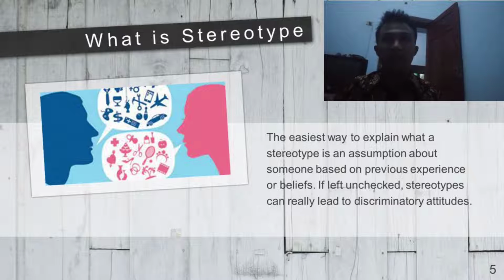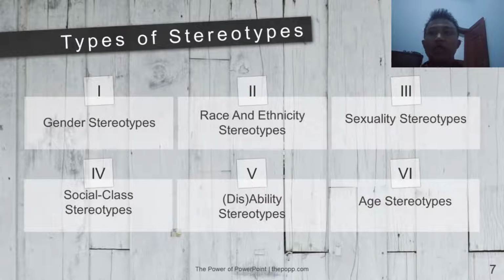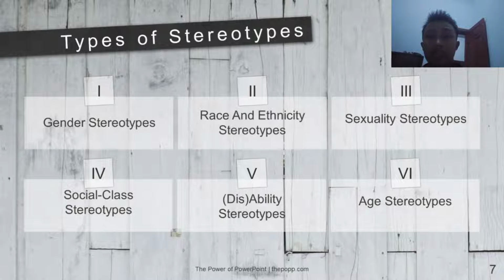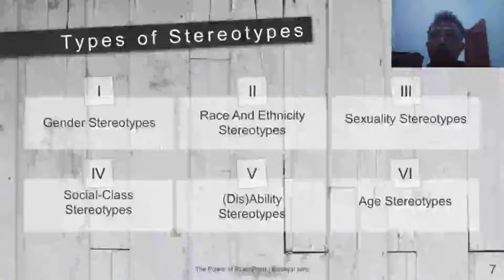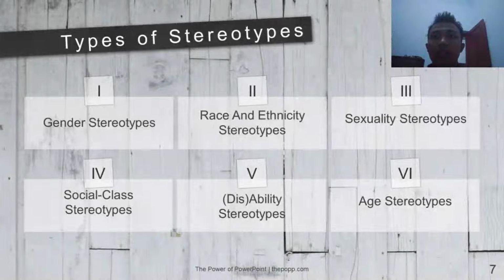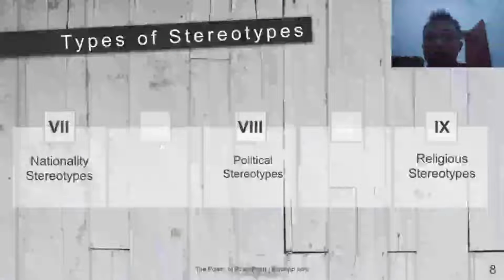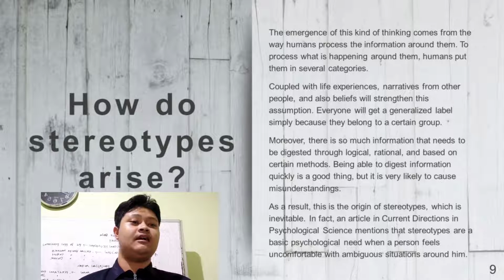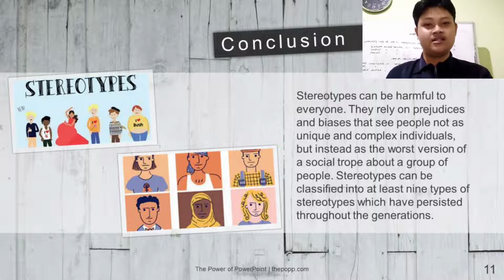FINAL EXAM CCU - GROUP 7 (STEREOTYPE)